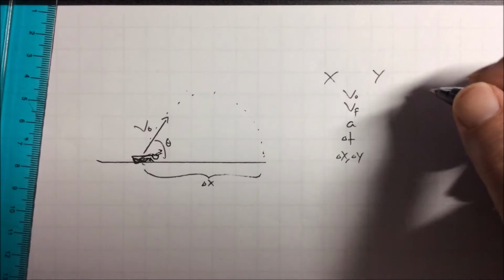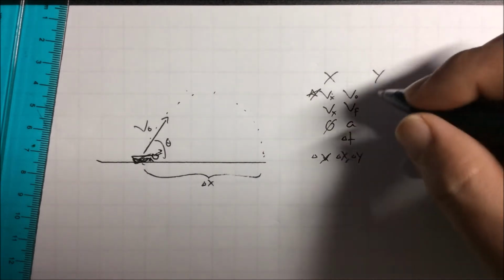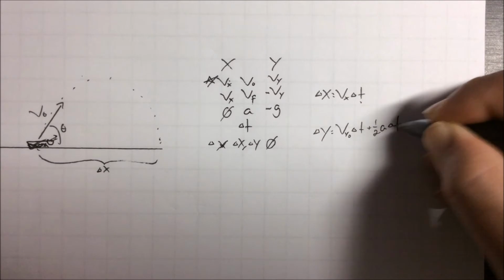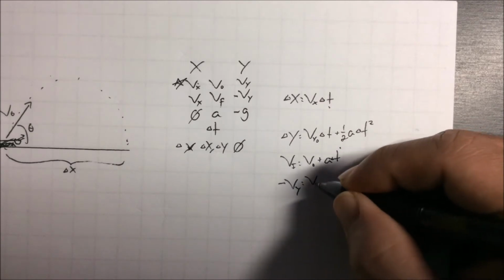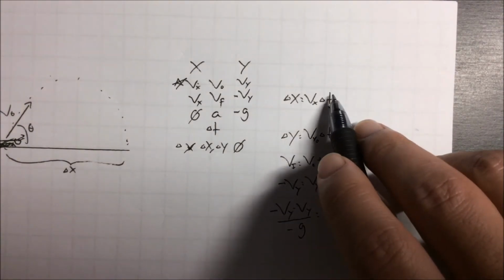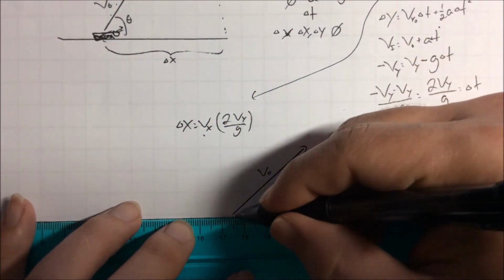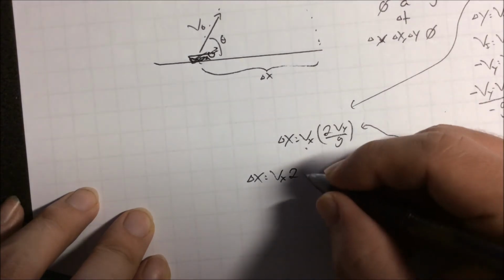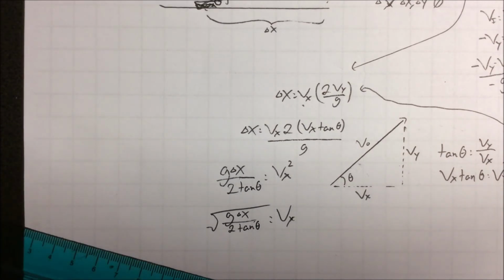Kinematics and Vectors - Projectile Motion Grasshopper Problem